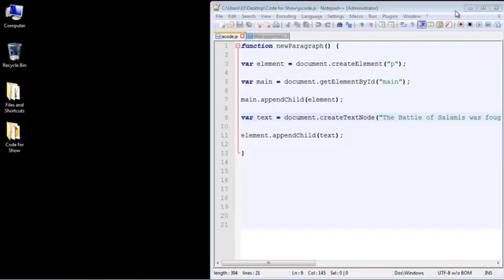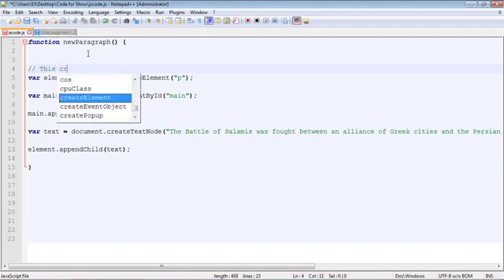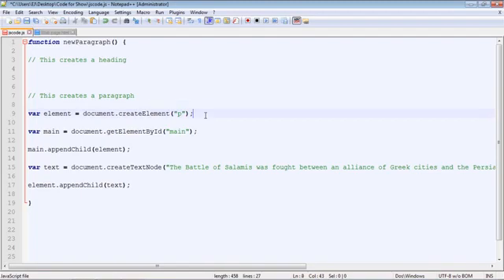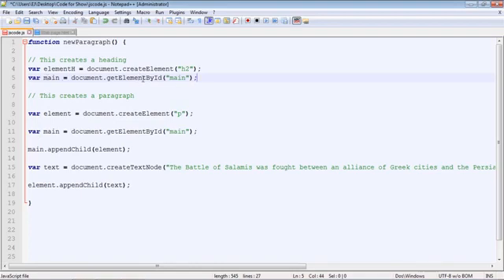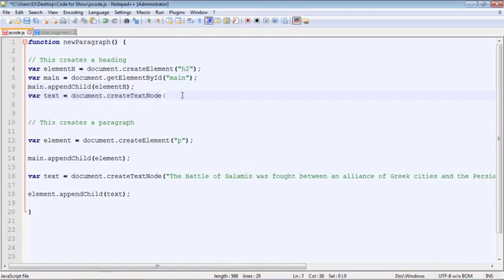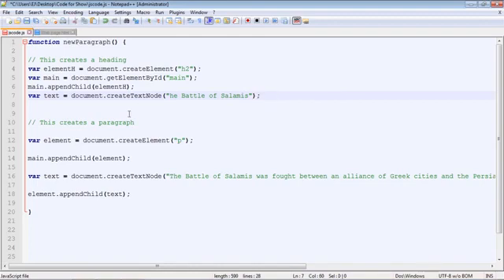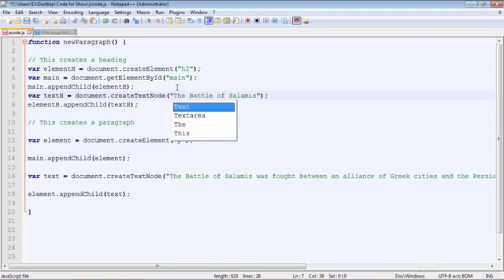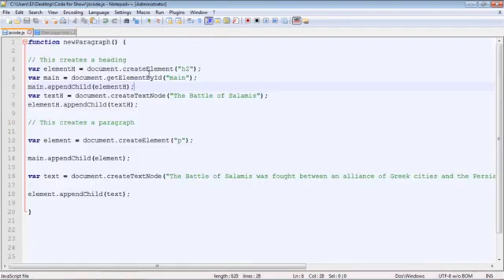37 JavaScript Tutorial for Beginners 37 Creating a new element Part 2 | Computer Monk 🔴